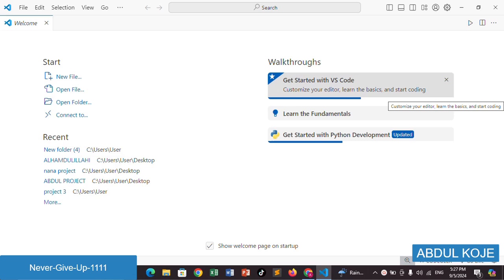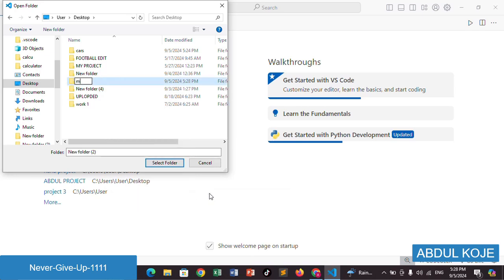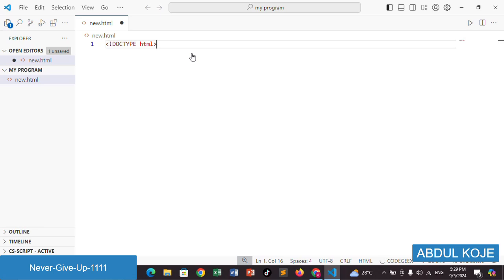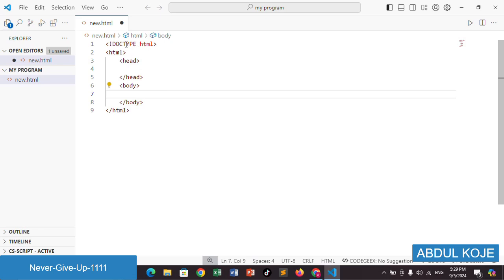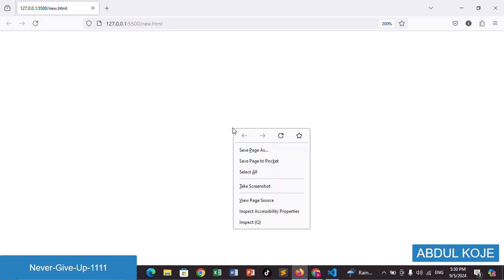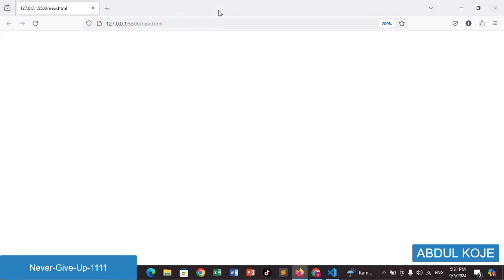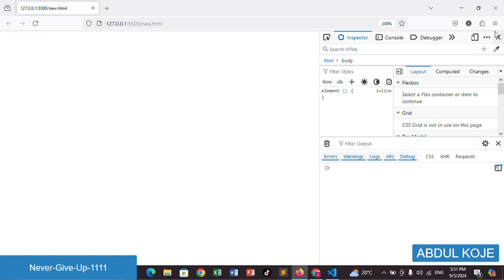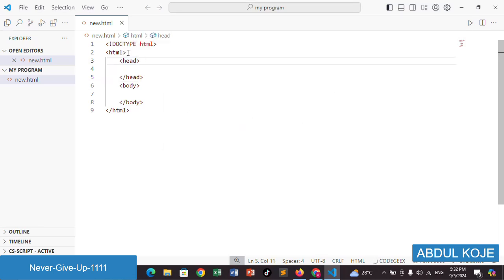INTORDUCTION HTML #01 720P MP4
Welcome to Our HTML Introduction Tutorial! 🌐

Are you new to web development and eager to start building websites? You've come to the right place! In this video, we'll take you through the basics of HTML (HyperText Markup Language), the fundamental building block of web development.

🔍 What You'll Learn:

What HTML is and why it's important for creating web pages
Basic HTML structure and syntax
How to create and format text, links, images, and lists
Introduction to HTML tags and attributes
Tips for writing clean and effective HTML code